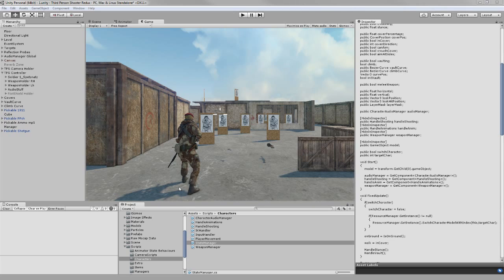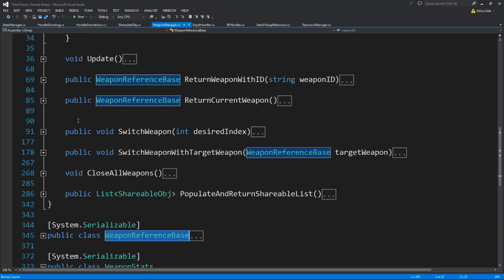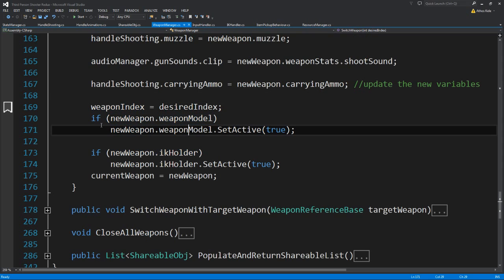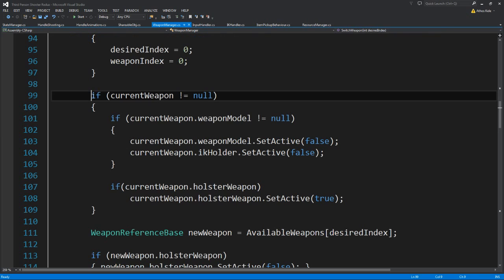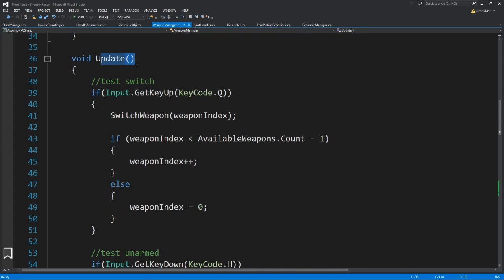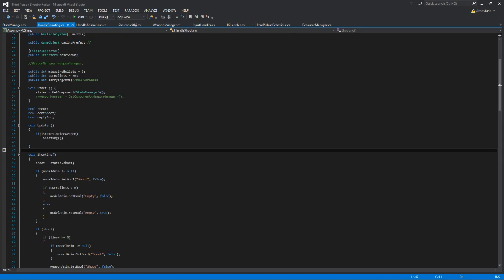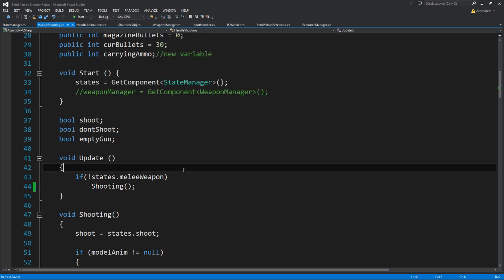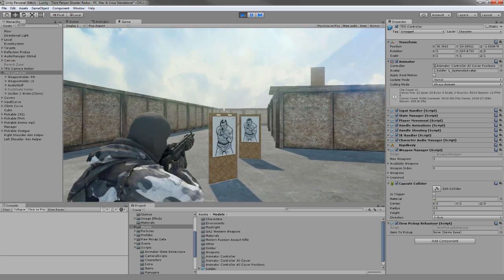Unity 5 Tutorial Third Person Shooter Redux Part 11.5 Holster Weapons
Jumpstart your new game!

Carnivore Land on Steam!